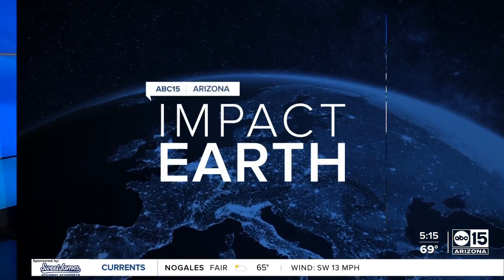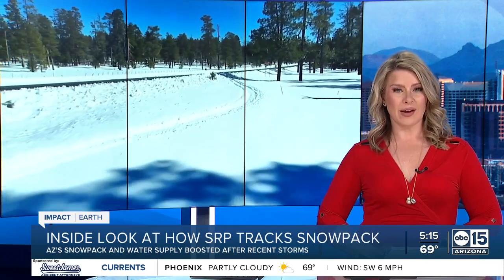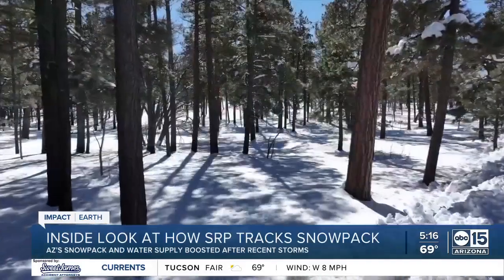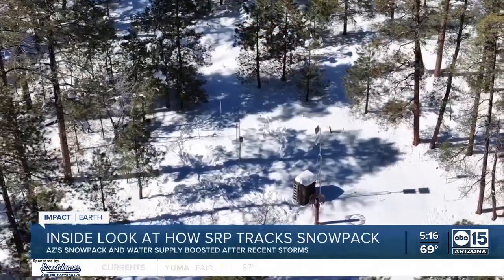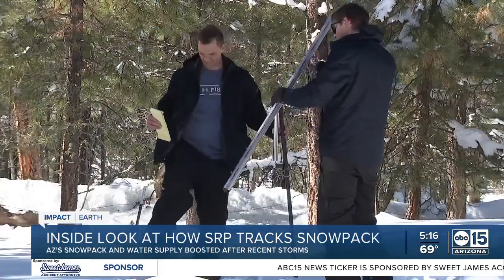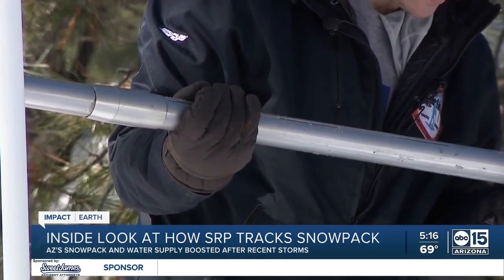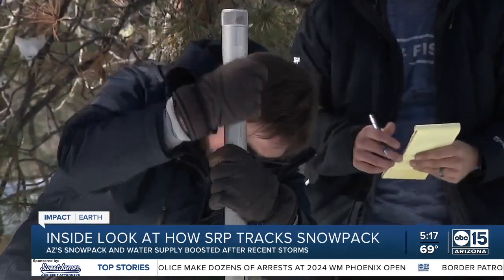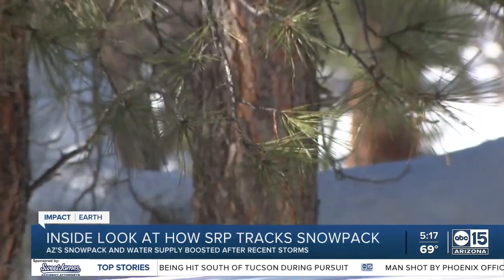SRP measures snowpack from recent winter storms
After all the winter storms this month, Salt River Project (SRP) meteorologist Bo Svoma went to one of the more than ten SRP weather observation sites on the Salt and Verde watersheds, known as SNOTELS, to measure the snow.  It’s part of a bi-monthly trek to the high country to gather key data, determining how the snow may benefit the state’s water supply.